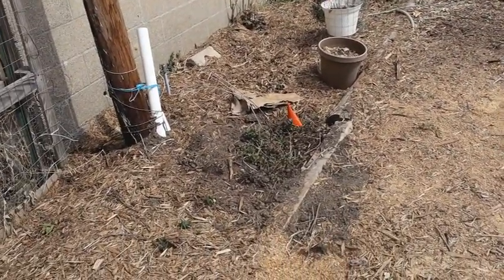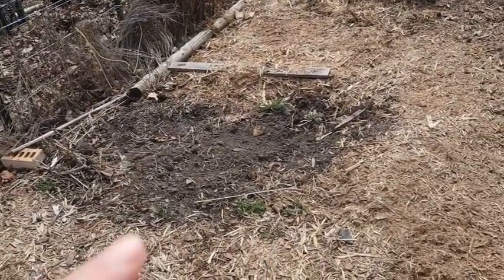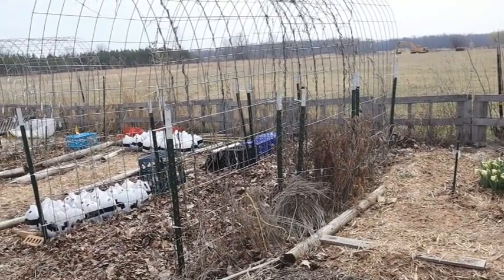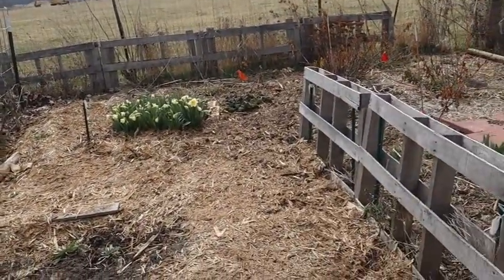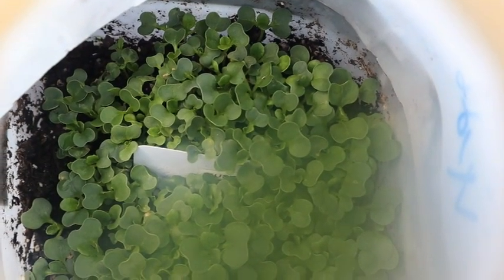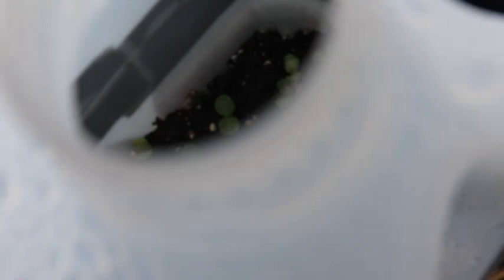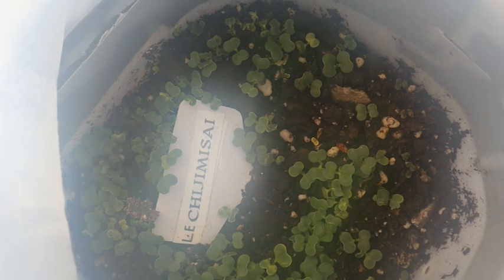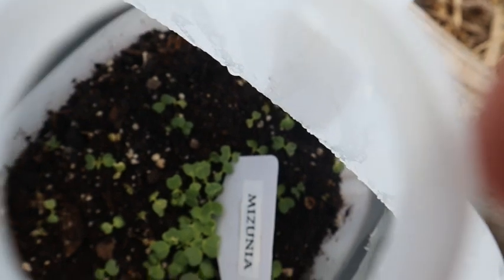WS 2021 Update - Beginning of April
Things are happening with our WS jugs!

You can purchase things that were grown or made, right here on the homestead.  You can find soaps, lotions, heirloom seeds, herbal tea blends and so much more!